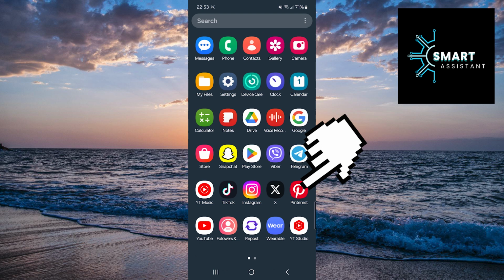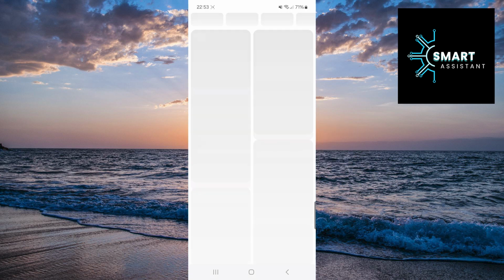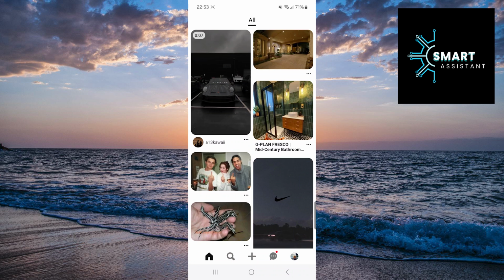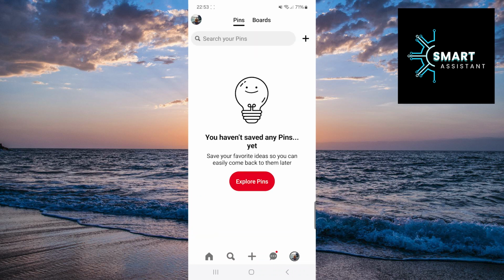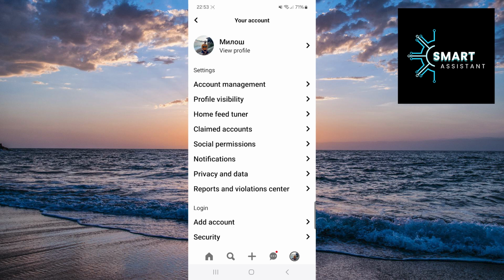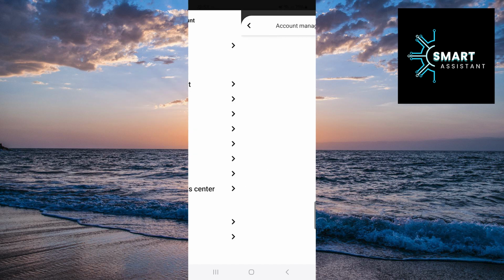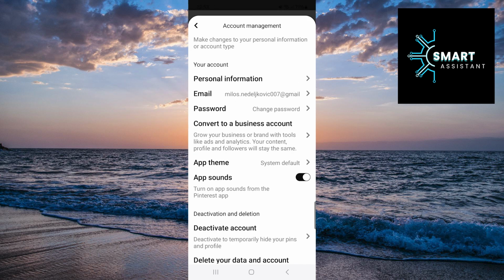How to Turn Off App Sounds on Pinterest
In this step-by-step guide, I will teach you how to turn off app sounds on Pinterest, allowing you to have a quiet and focused browsing experience of your favorite content. Whether you use Pinterest on your phone or tablet, the process is simple and quick.